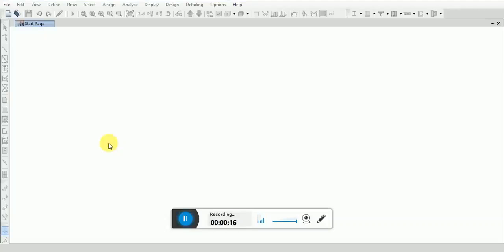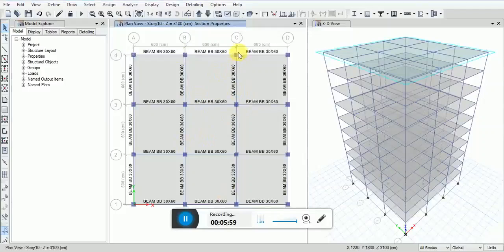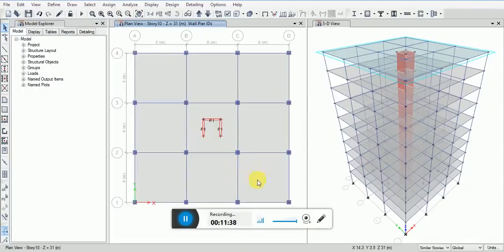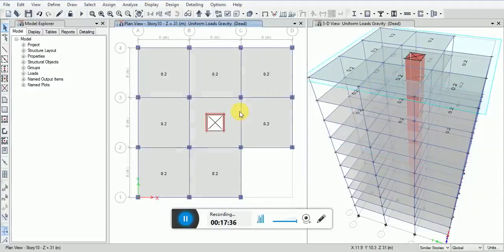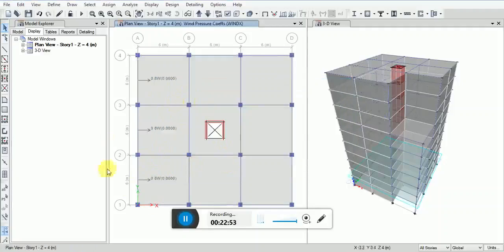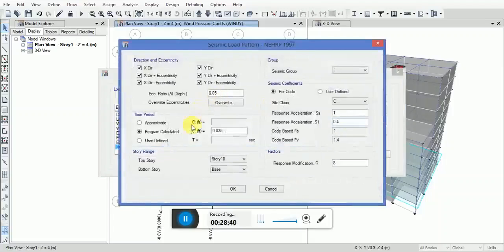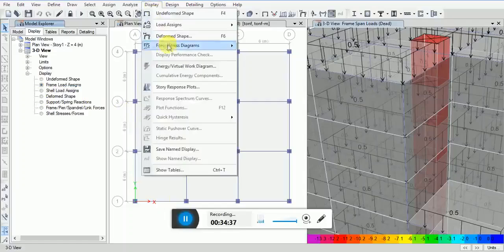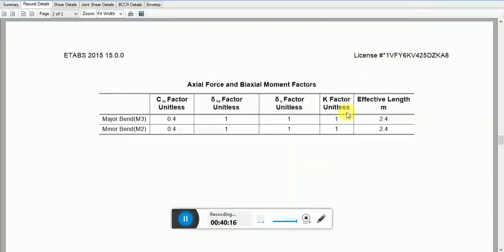Seismic Design Assignmentof skyfi labs online course by G lavanya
This video is made by godam lavanya of B.I.E.T college as part of the final assignment of Seismic Design course from Skyfi Labs. The Seismic Design online video tutorials from Skyfi Labs was used to complete this project.